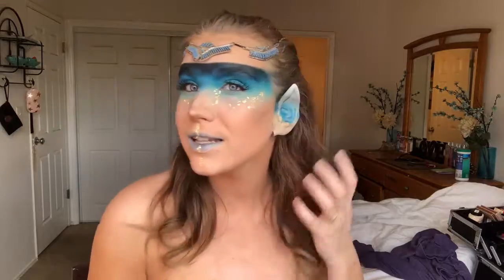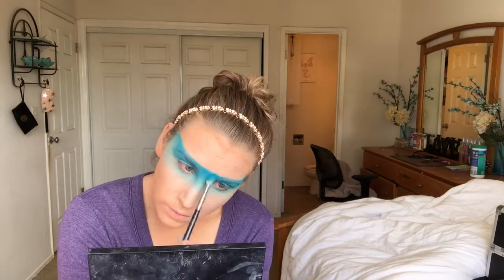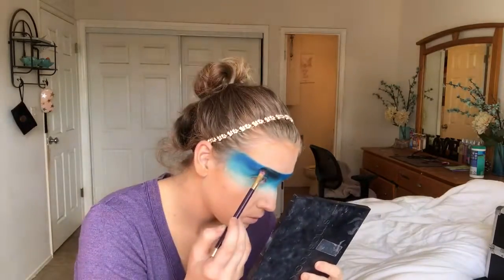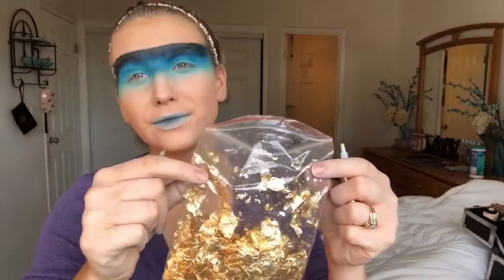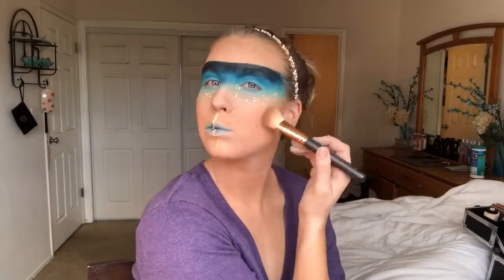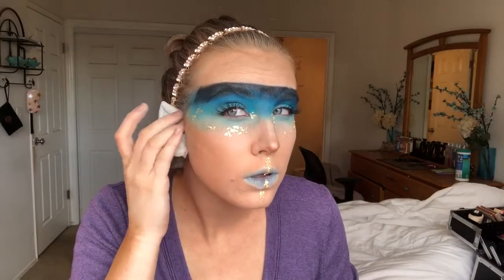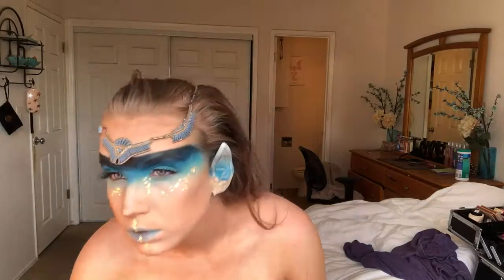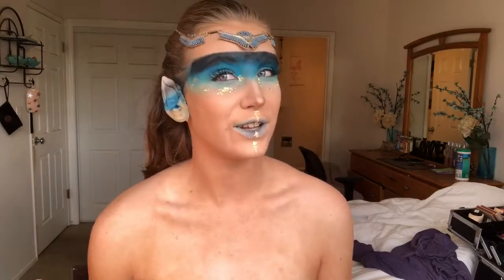Warrior Fairy Tutorial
Hey everyone here is the Warrior Fairy that you all voted for!! I hope you all love this look as much as I do!! Let’s keep the Catiepiecosmetics fam growing!